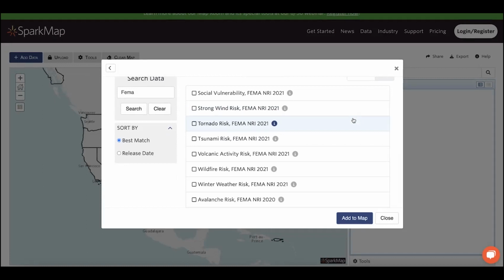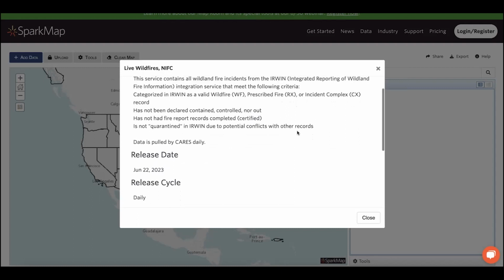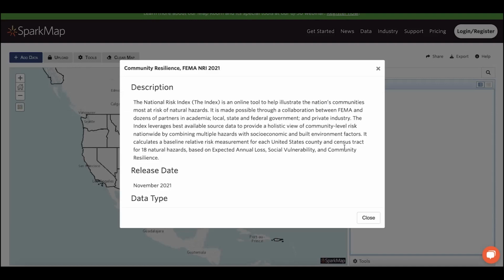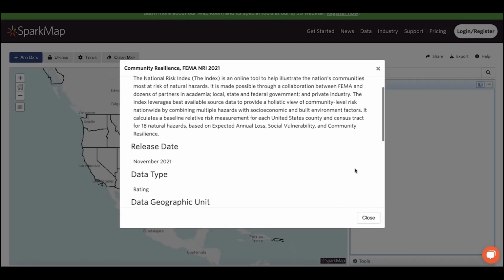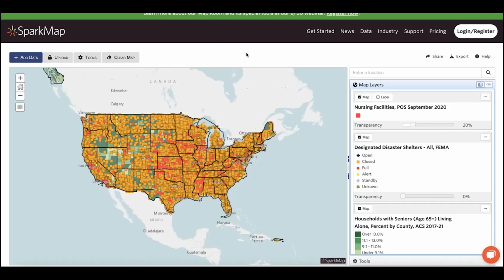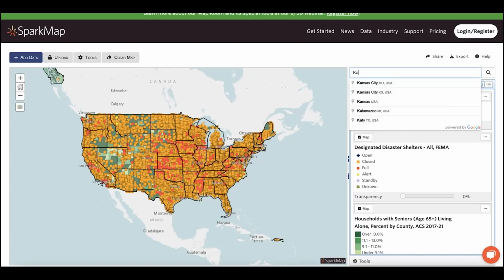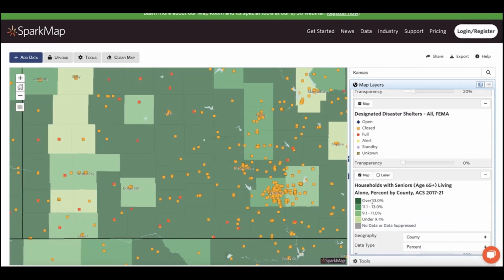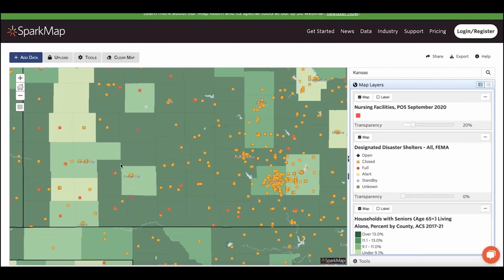National Preparedness Month on SparkMap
September is National Preparedness Month, and this year the focus is on Preparing for Older Adults. In this webinar, we highlight various FEMA disaster risk layers and live wildfire data available for free on SparkMap. Then, we examine a data layer aimed at estimating Community Resilience. Lastly, we walk through a case study to help you better understand how accessible emergency services are to older adults in your community.

0:00 Introduction
0:32 Webinar Overview
1:35 FEMA Risk Layers Overview
2:28 Live Wildfires Data
3:05 FEMA Community Resilience Information
4:21 Preparing for Older Adults in your Community Case Study
6:55 Webinar Outro